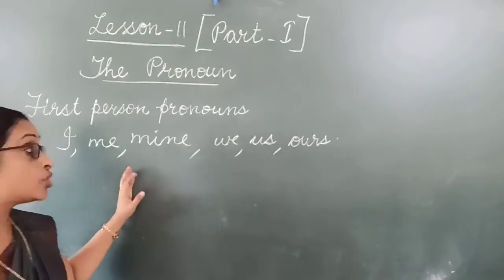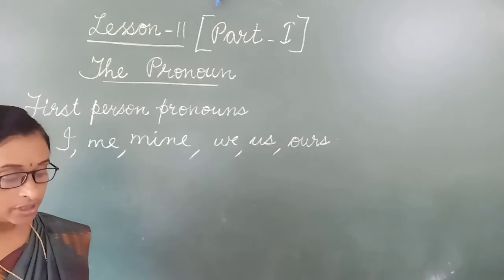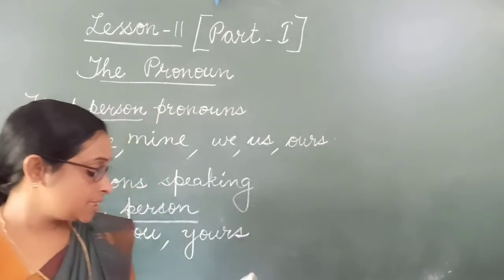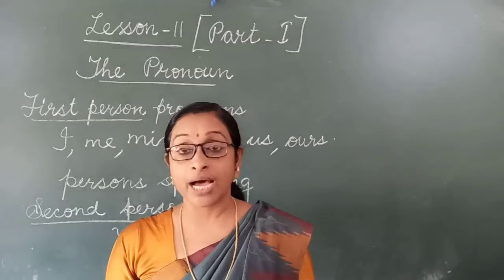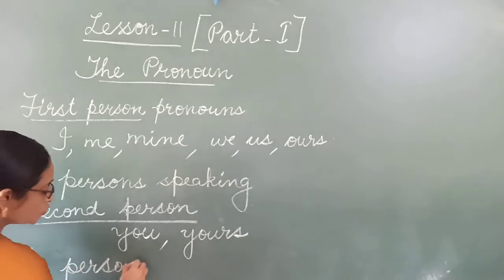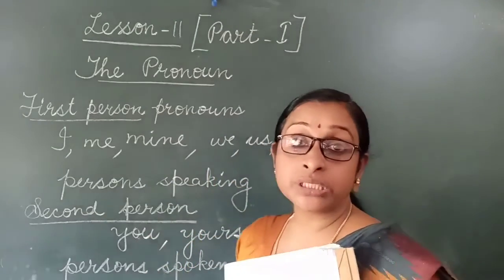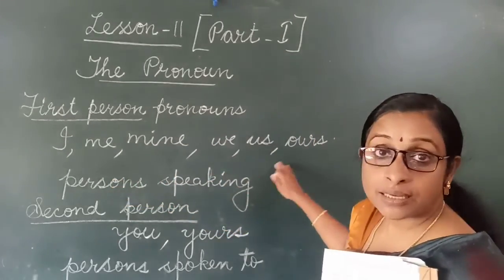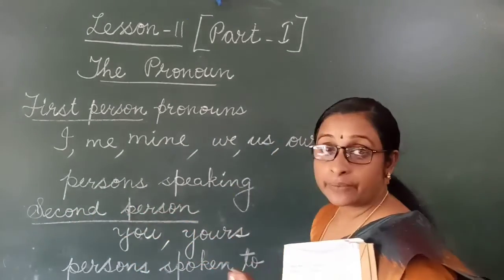Class 2 English 1 Lesson 11(Part 1)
The Pronoun (Part 1)
By Liji Ittoop